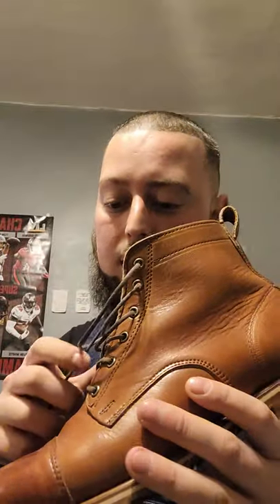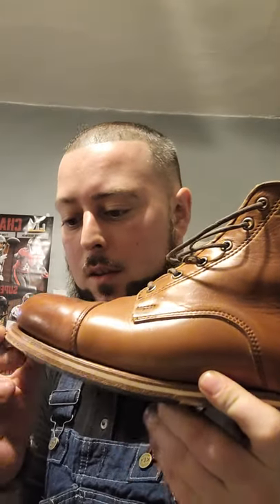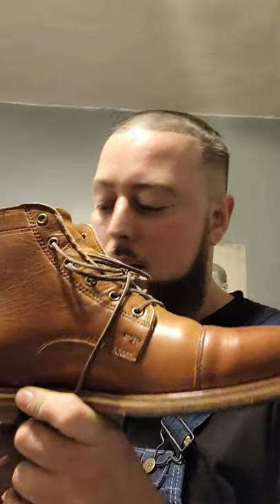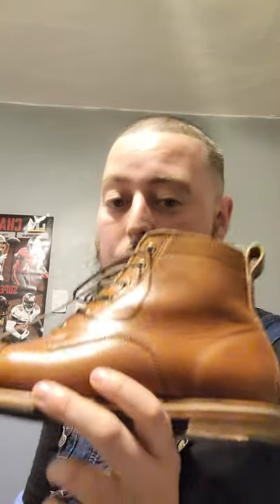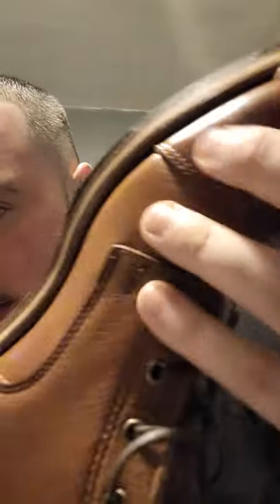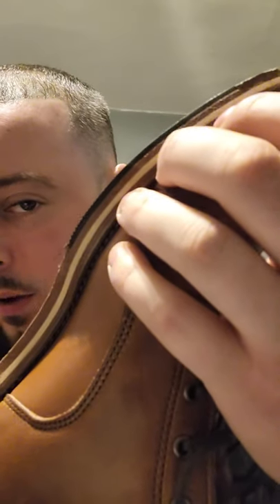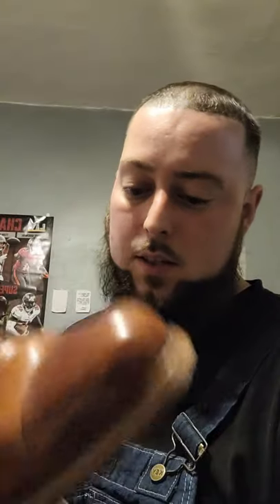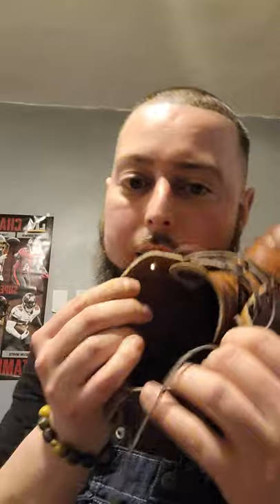Helm Mueller Boot in Teak! Unboxing and Review.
Quick breakdown of the Helm Mueller Boot.

USA made boots out of Austin Texas.